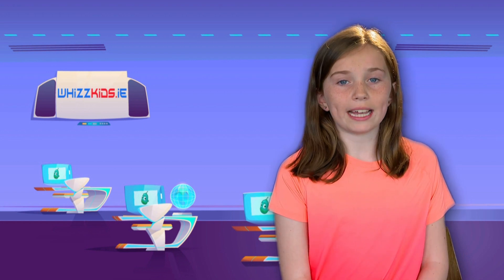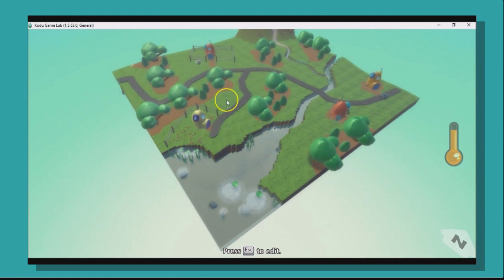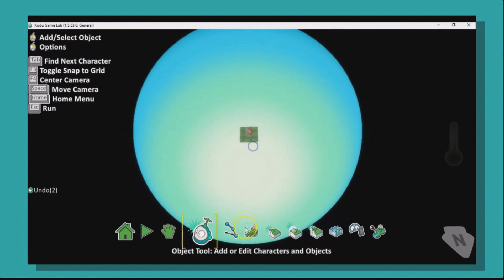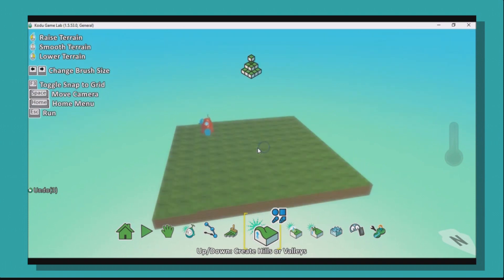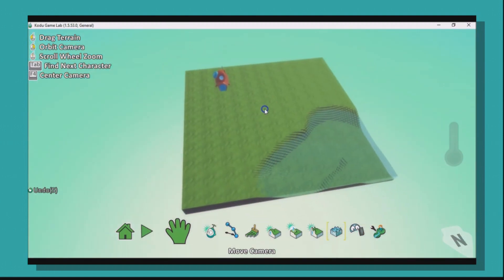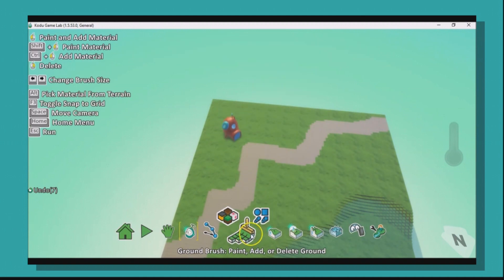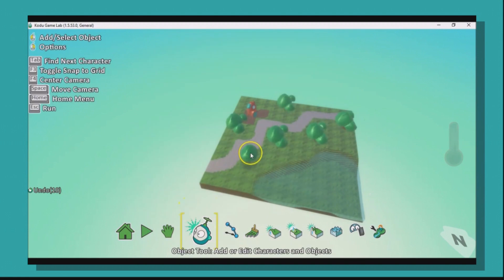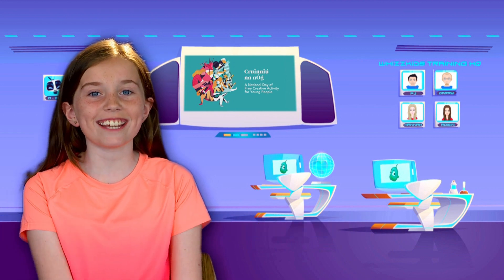How to create a world for your games in Kodu Games Lab.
Quick tutorial on how to create a world for your games in Kodu Games Lab, created for Cruinniu na nOg Festival